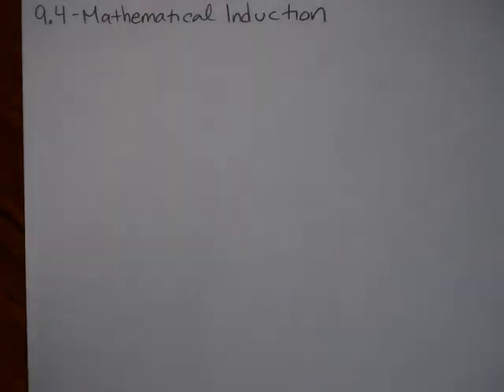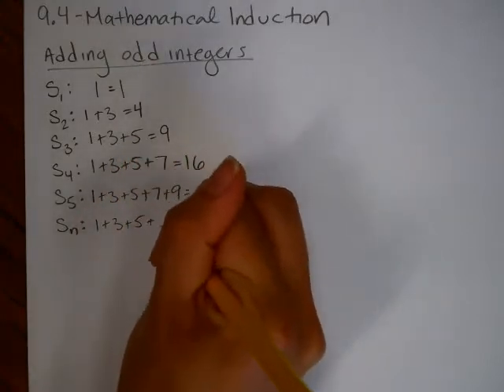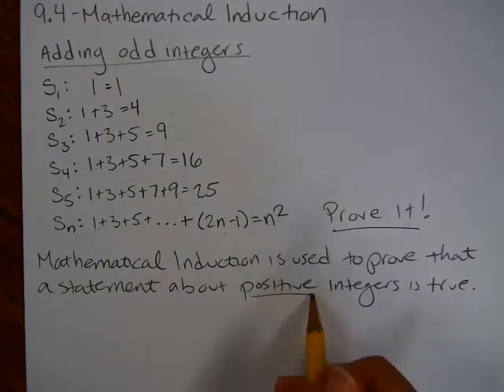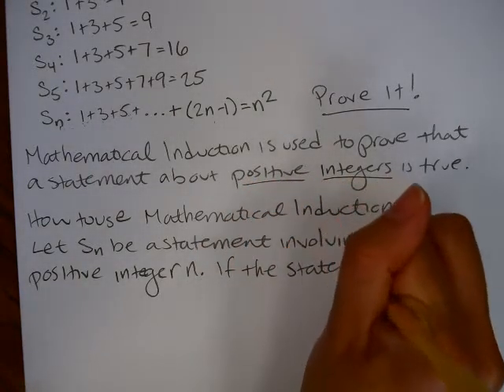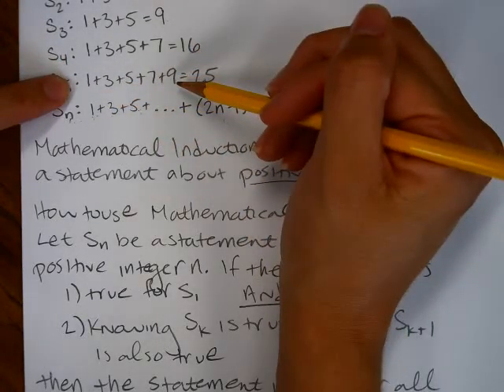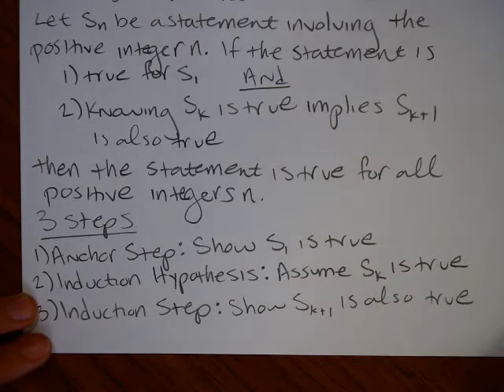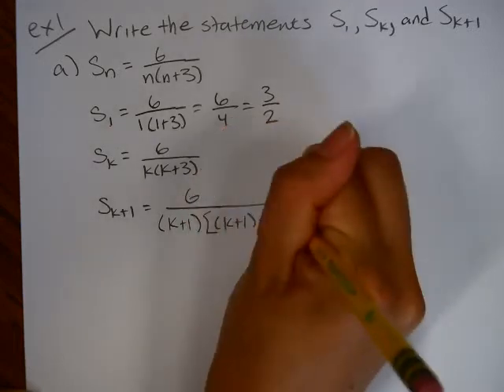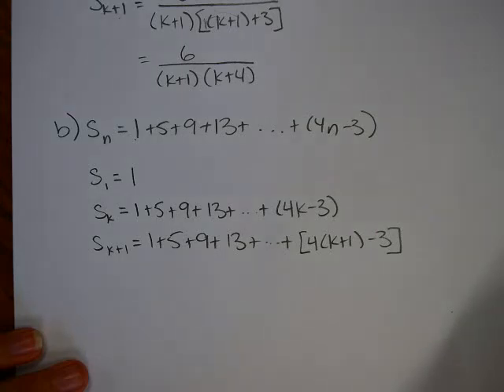9.4 Induction Part 1